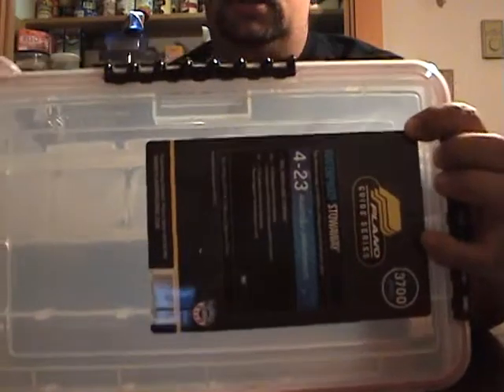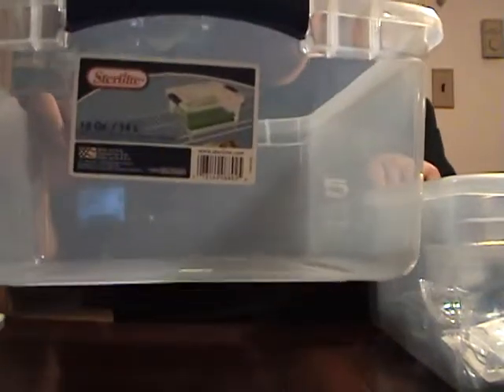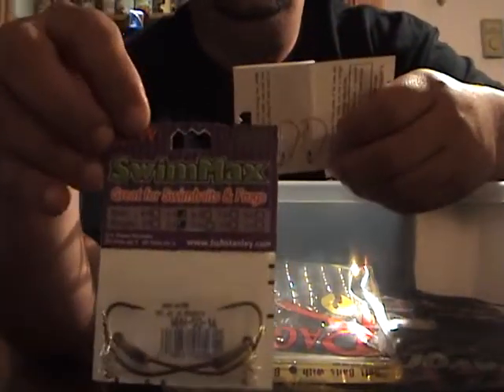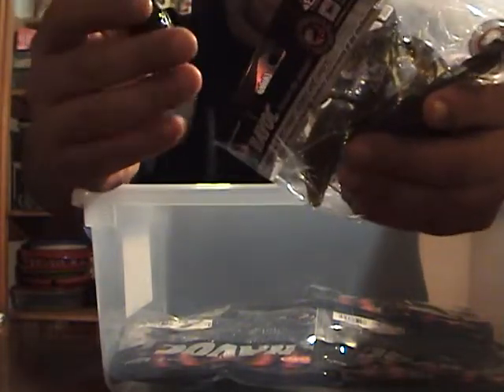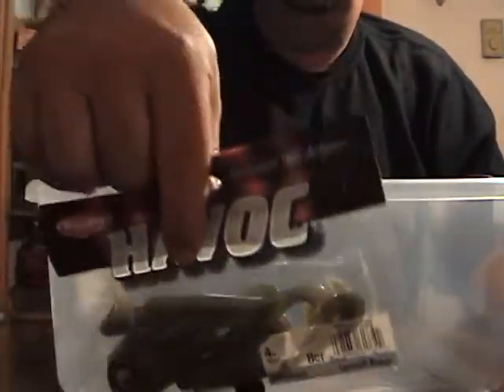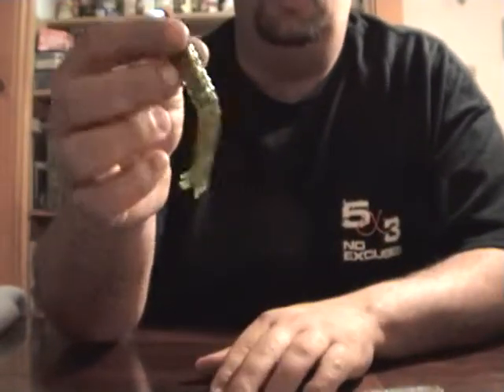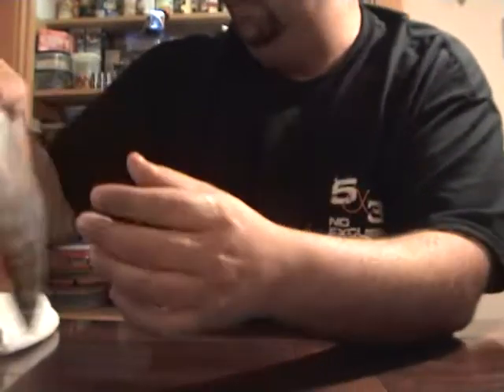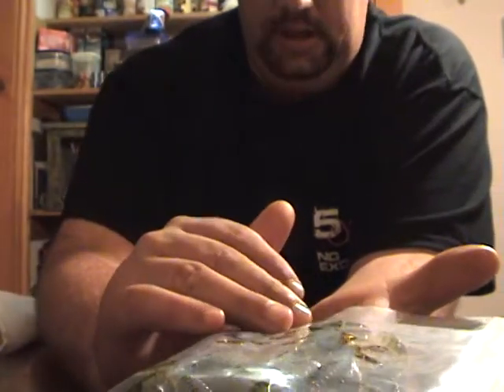Powerteam lures unboxing and other pick ups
PTL order,walmart.dicks and gander mountain pick ups